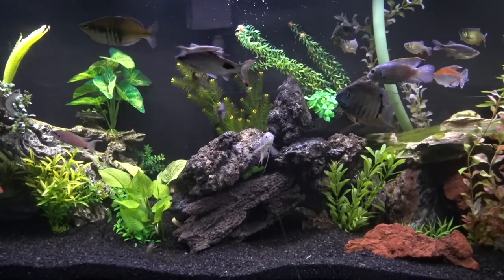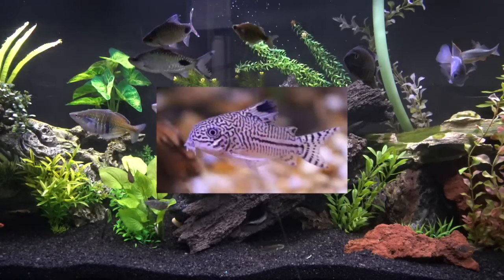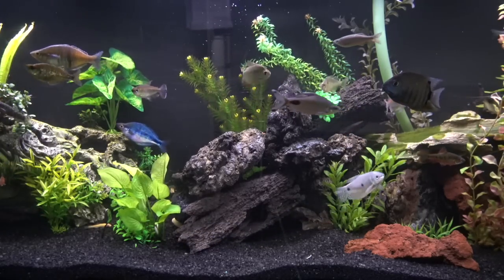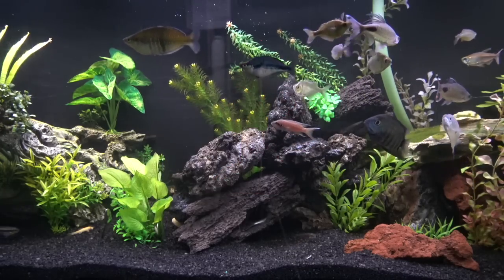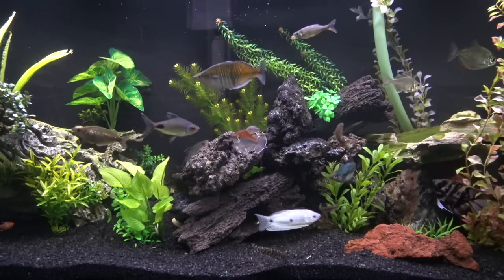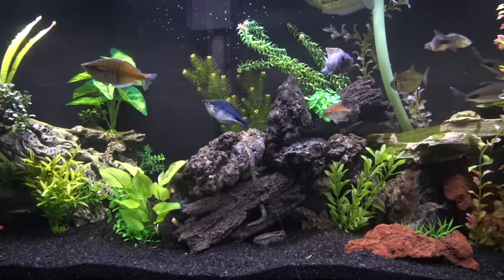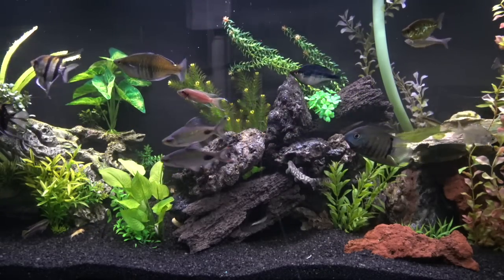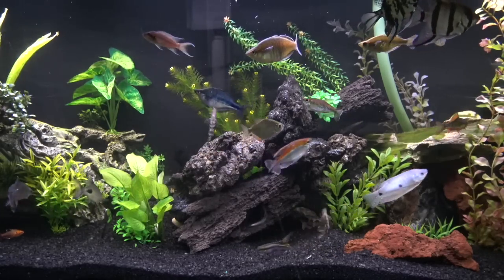Top 10 Freshwater Bottom Dwellers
This is the ultimate list of some of my personal favorite and best bottom dwellers that you can possibly have roaming around in your tank. These are all awesome creatures and you cant go wrong with any of them. Go out and buy some for your tanks!!